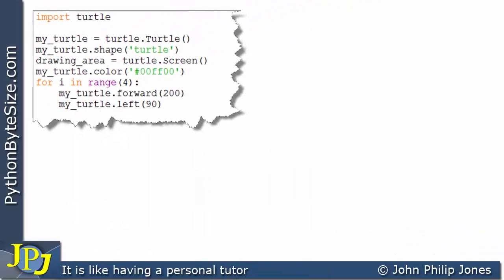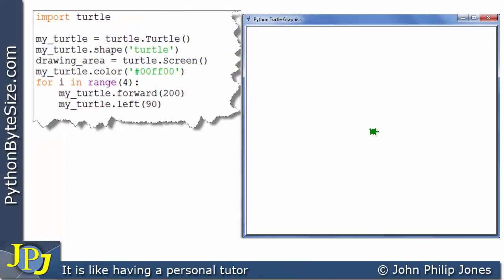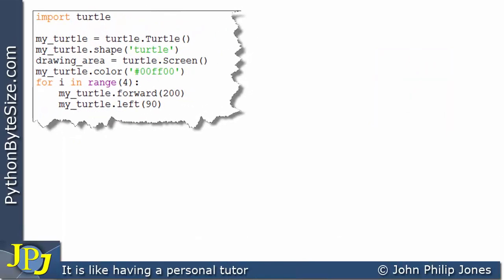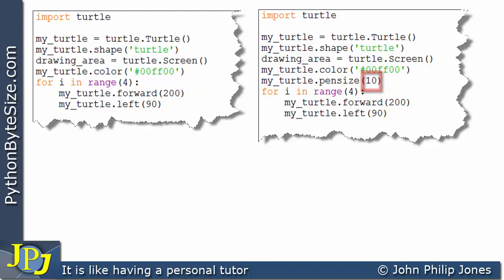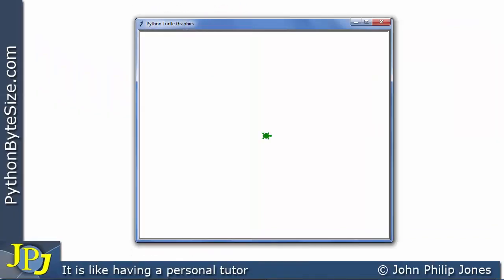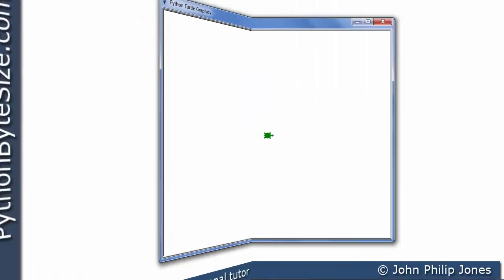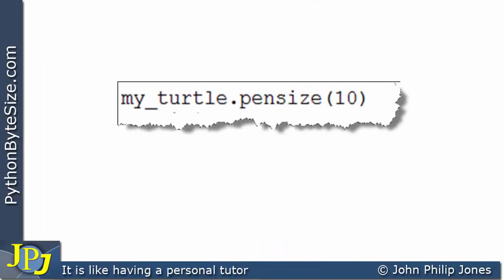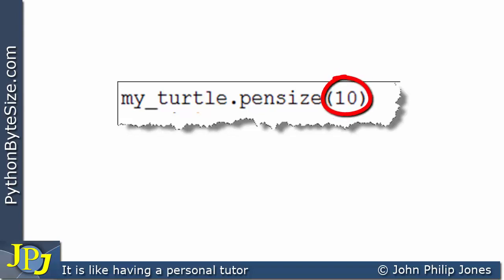Setting the thickness of Python turtle lines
This lesson shows how to set the width of the drawing lines for turtle graphics from within Python.